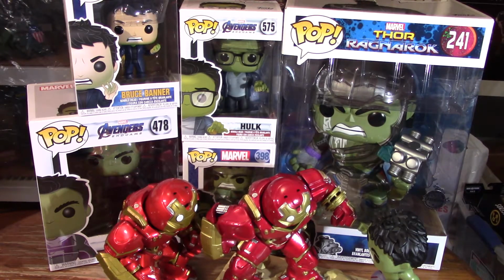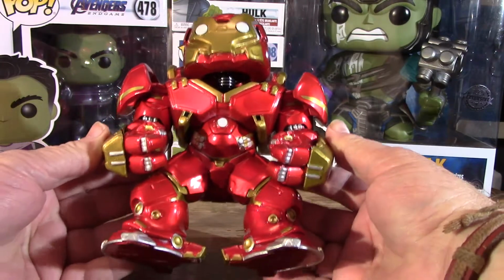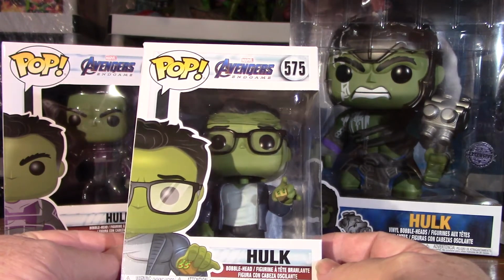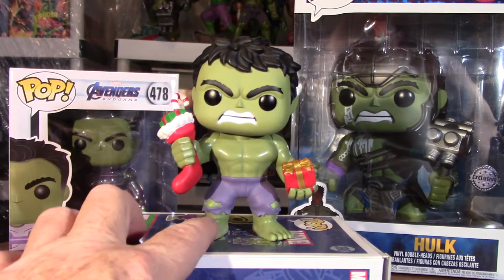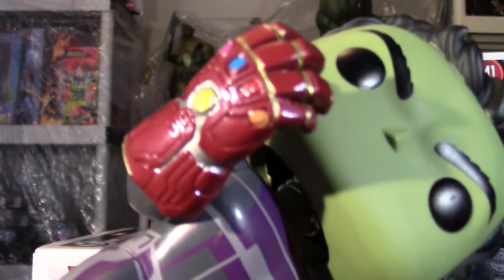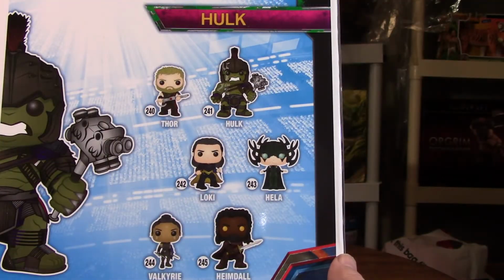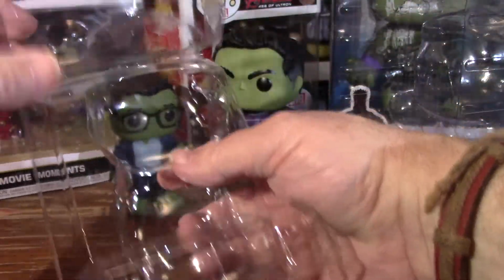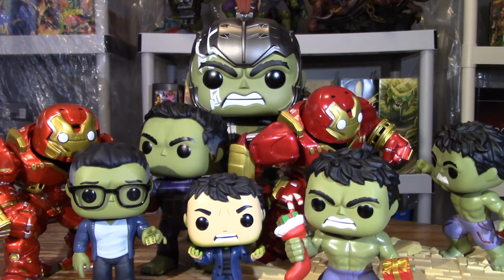Hulk Pops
Here I look at the different Hulk POPS I've been collecting.